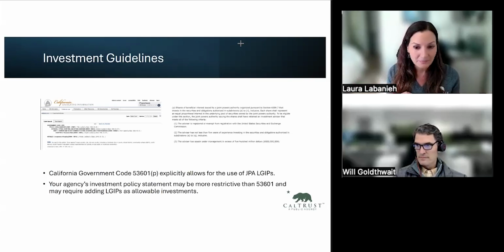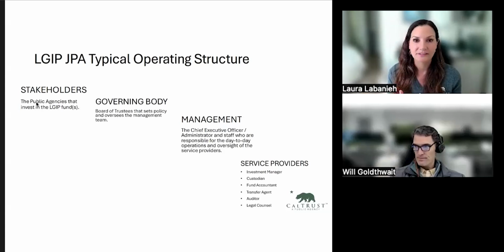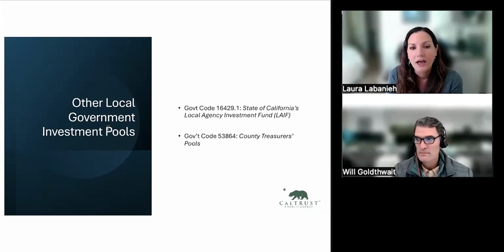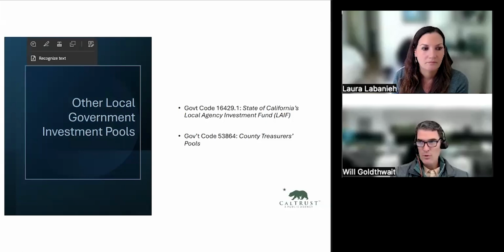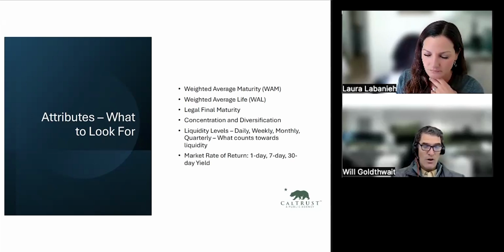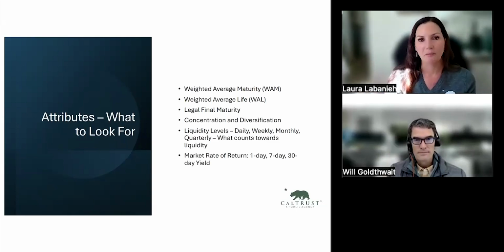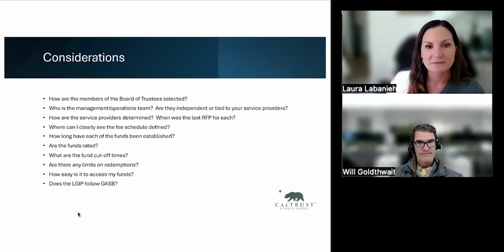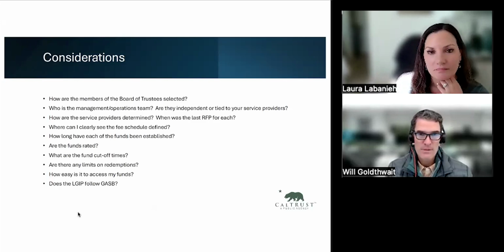Demystifying LGIPs and Liquidity Tools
Join CalTRUST CEO Laura Labanieh and State Street Global Advisors VP Portfolio Strategist Will Goldthwait for an insightful discussion on investment options beyond traditional bank deposits.

In this webinar, you’ll learn how to:
✅ Define and understand money market funds and liquidity pools,
✅ Explore available investment options,
✅ Ask the right questions before investing,
✅ Identify eligible purchases and investments,
✅ Measure and manage risk effectively, and
✅ Recognize transparency and accountability standards for managers.